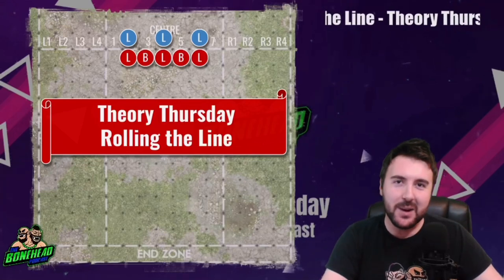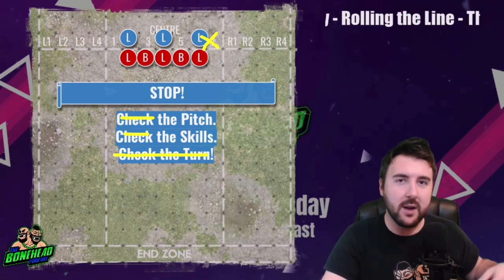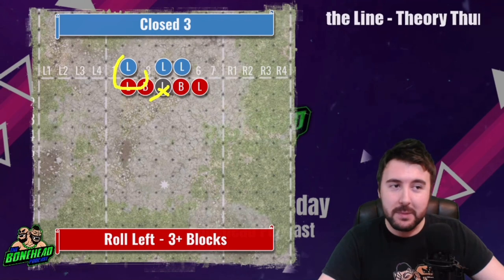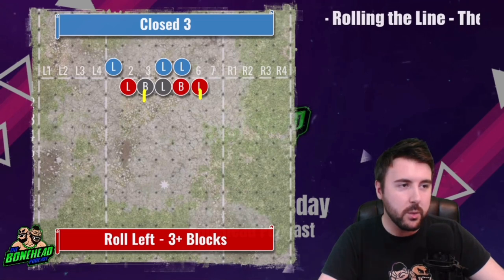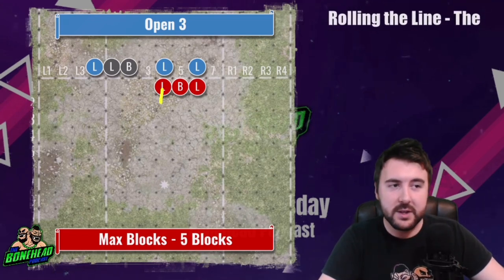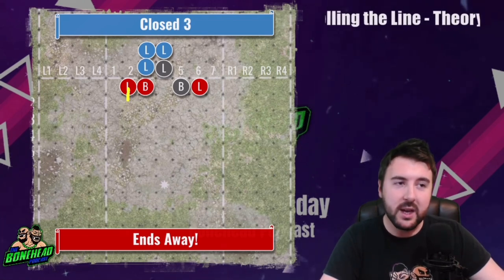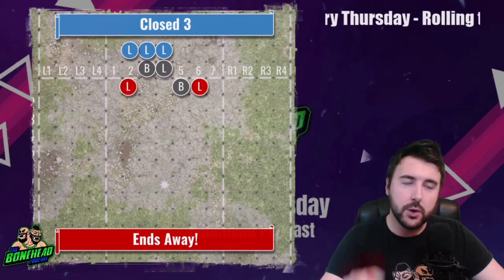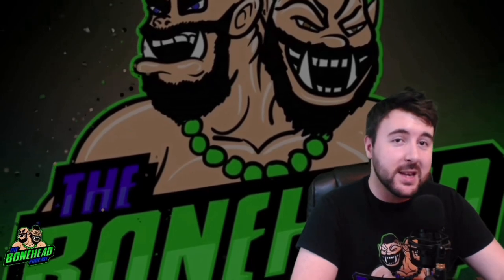The Line of Scrimmage in Blood Bowl - Theory Thursday (Bonehead Podcast)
It’s Theory Thursday - where we look at an aspect of Blood bowl in detail!

Whether it’s tactics, stats or hypotheses, we’re just trying to get better at Blood Bowl!